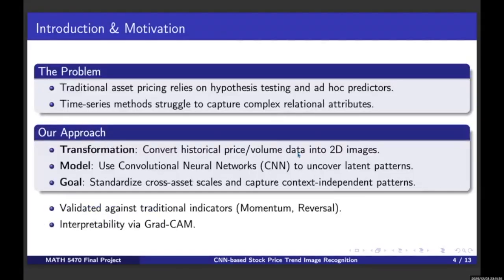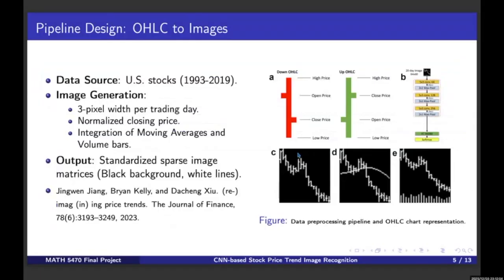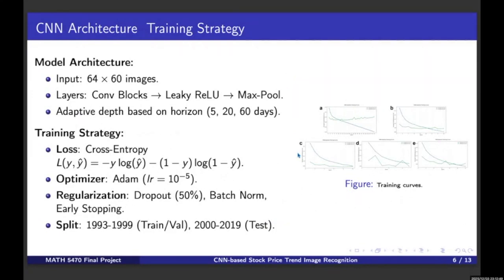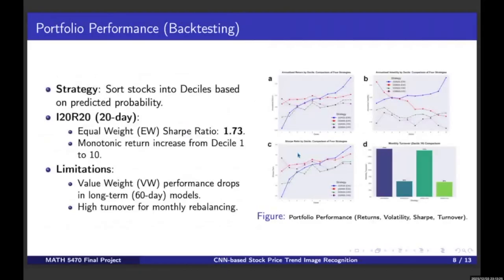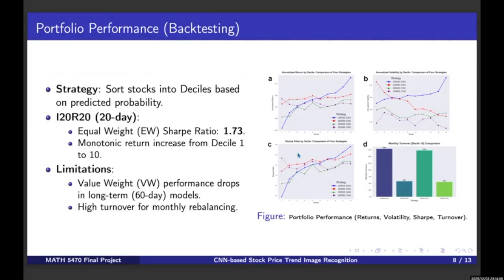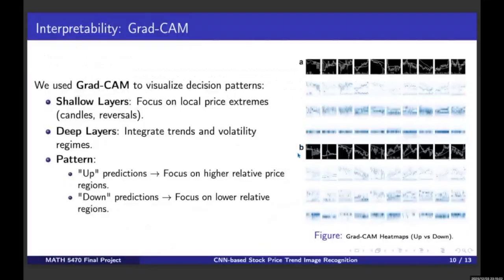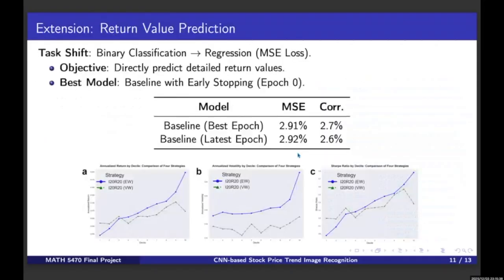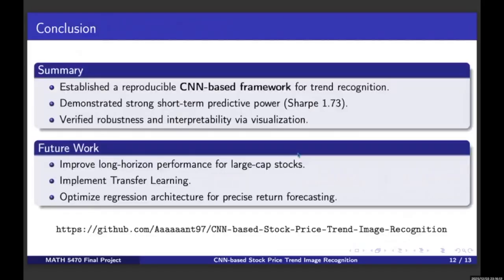MATH 5470 Final Project: CNN-based Stock Price Trend Image Recognition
Course project, illustrating a CNN model designed to predict stock return trends using visual representations of price and trading volume.